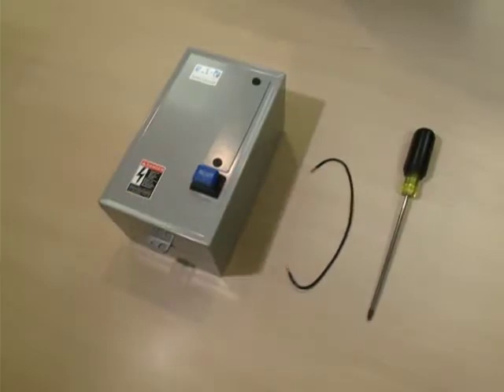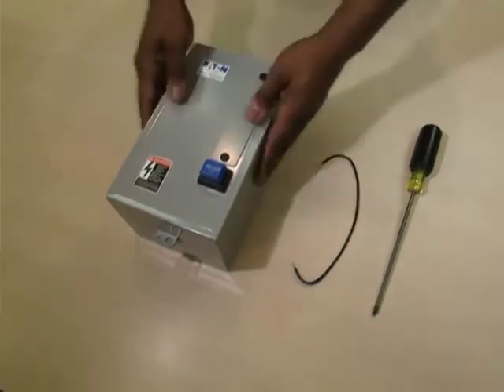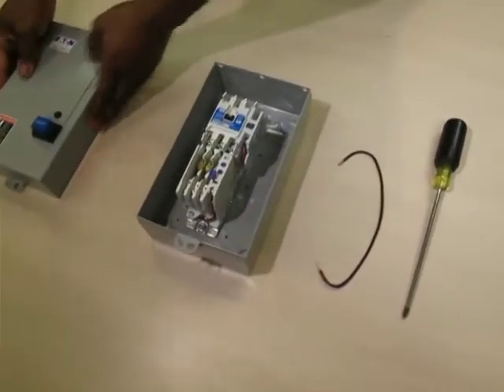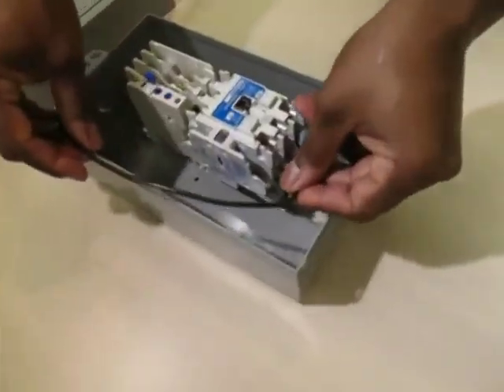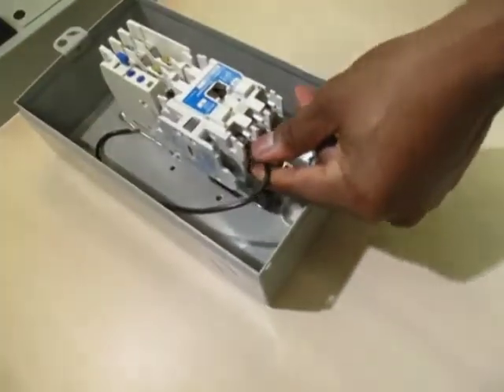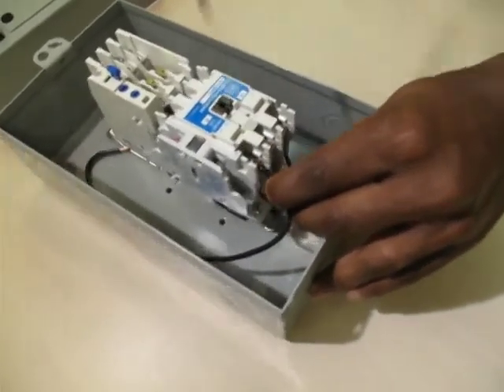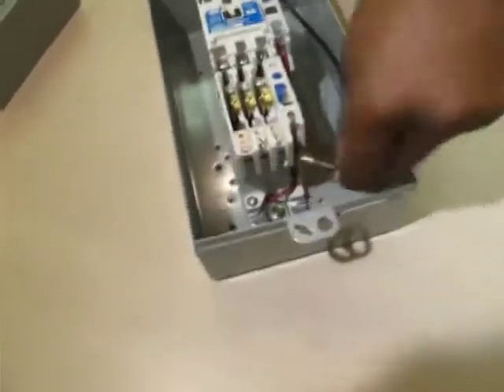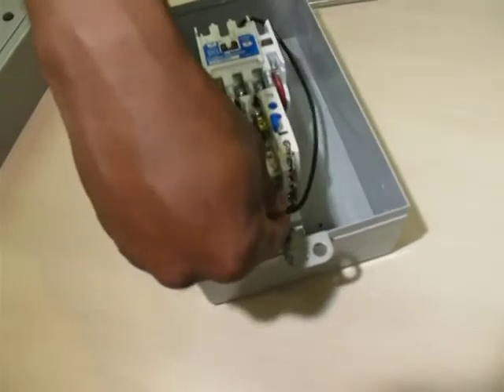Eaton Cutler-Hammer Freedom Series Control - Converting from 3phase to 1phase